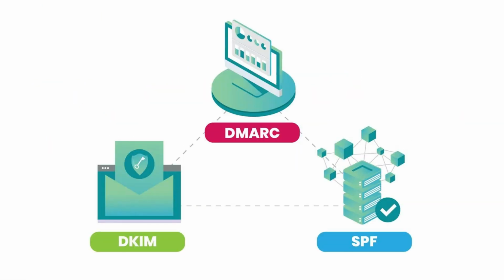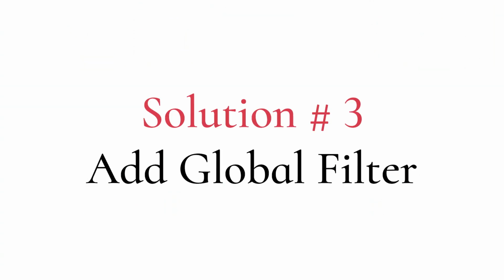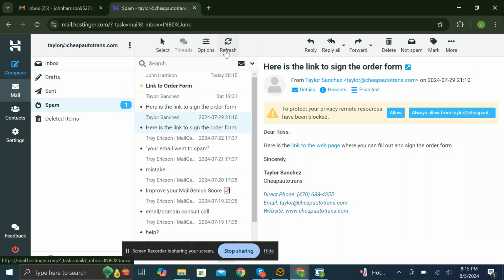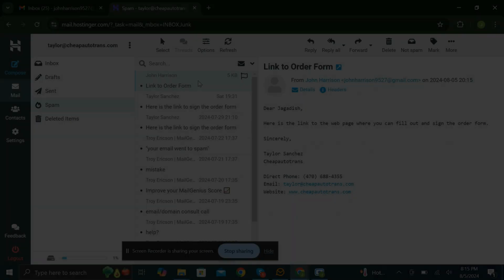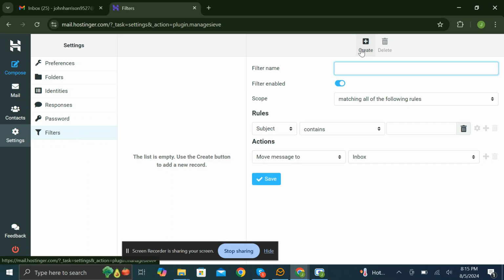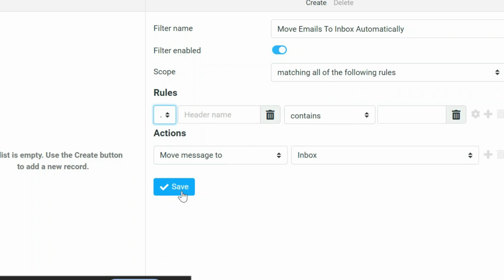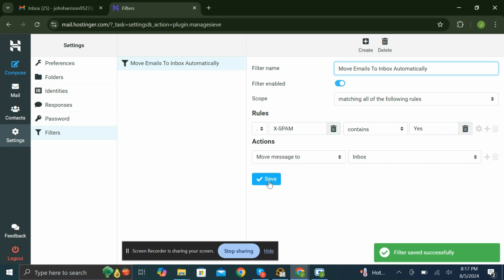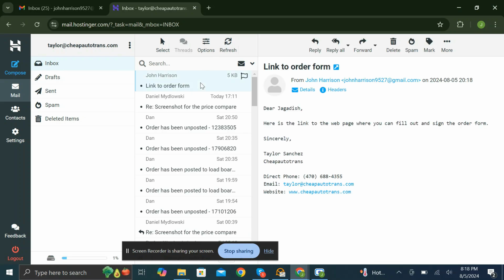What To Do If Important Emails Are Landing In Your SPAM / JUNK Folder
Today we're diving into a crucial issue that many of us face—important emails landing in the spam or junk folder!

How To Create a Channel on Rumble | How To Verify Rumble Account | Earn Money From Rumble